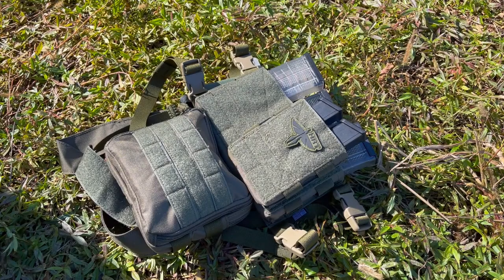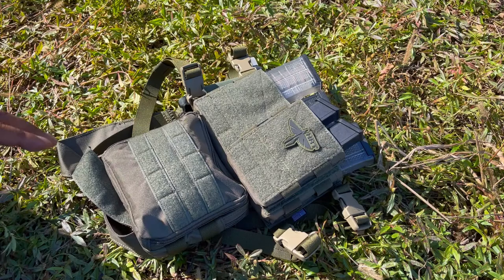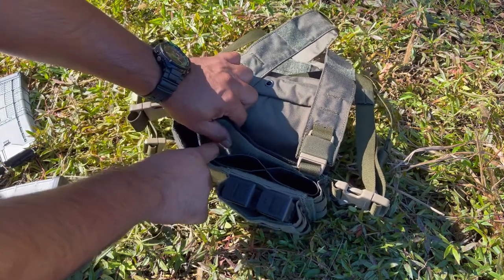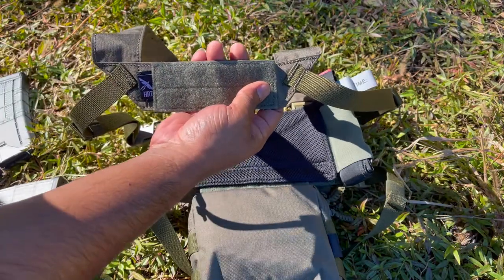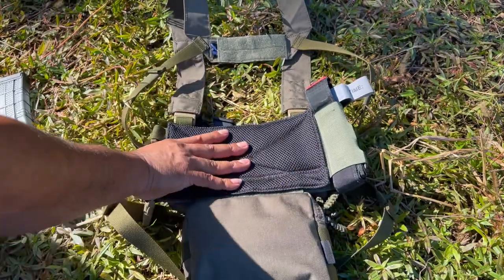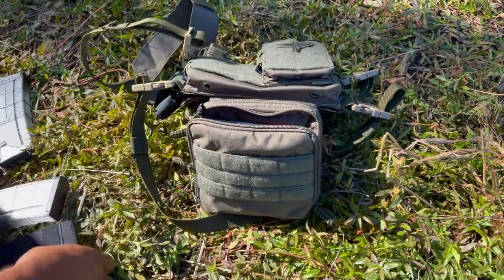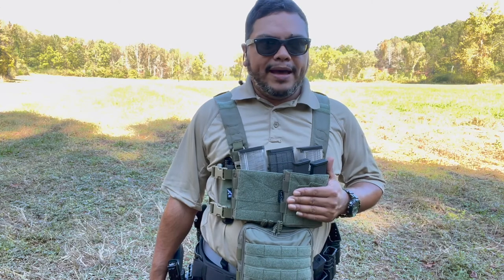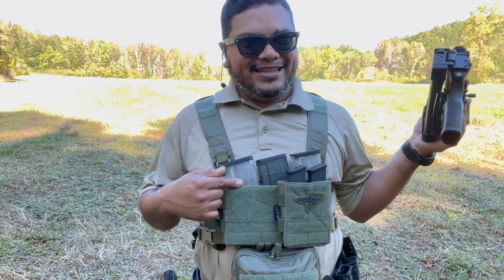BEST! Chest Rig set up | HRT Tactical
If you looking for a High quality chest rigs or puches check out HRT Tactical

Placard features:
3 AR15 style magazine insert
Attaches to most chest harnesses on the market
Modular design for user requirements
Straps on the modulus system are height adjustable
Can accept Swift Clip, G-Hook, Molle-T and others
System does away with cumbersome Molle weaving
500 Denier Cordura placard
Duraflex Buckle attachment system to attached to HRT HRAC and RAC Carriers (Male and Female Included)
placard measures 9.25” x 6”
Backed by a LIFETIME Warranty

Harness features:
Duraflex Buckle attachment system to attached to GENII HRT placards
Attached to most placards on the market
500 Denier Cordura

HR-Sporran Hanger Pouch:
500 INVISTA Denier Cordura outer carrier
Reinforced stitching
Internal compartments sealed by hook-&-loop
2 Compartment Design